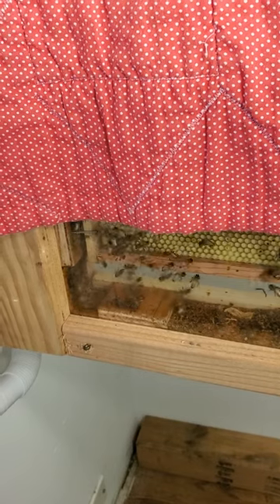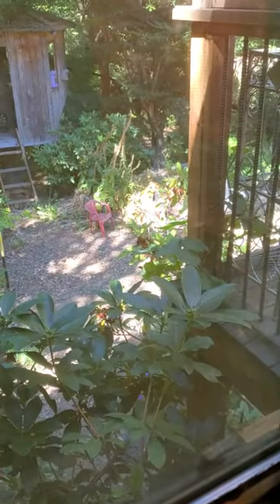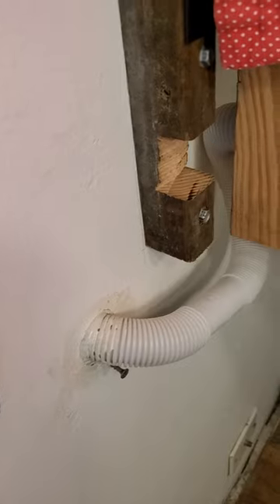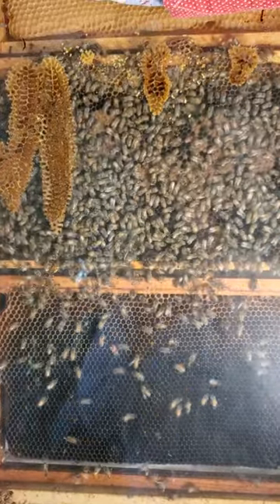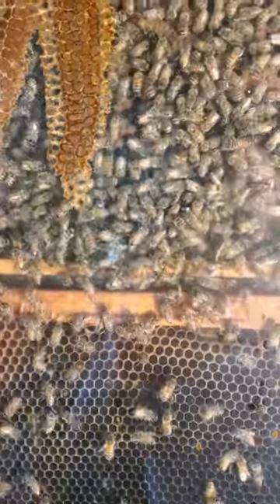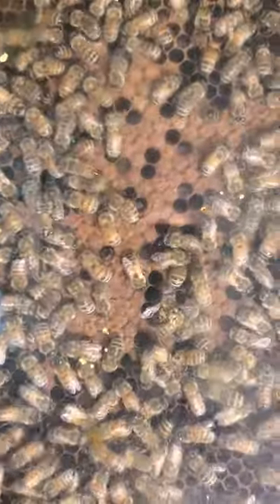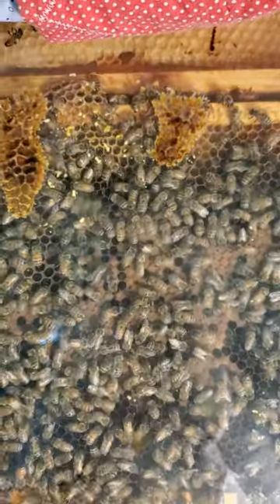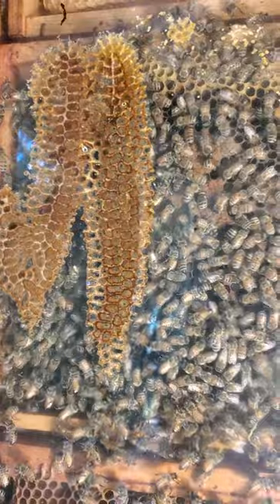7.22.2020 Observation Honey Bee Hive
The bees are busy!